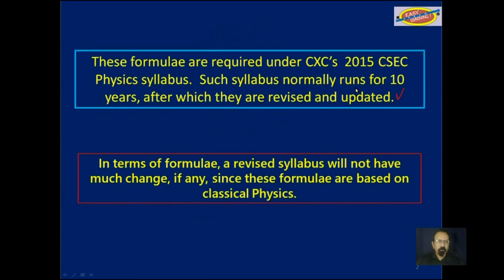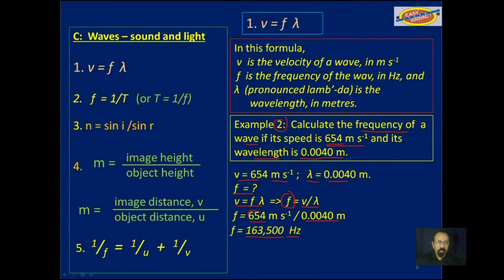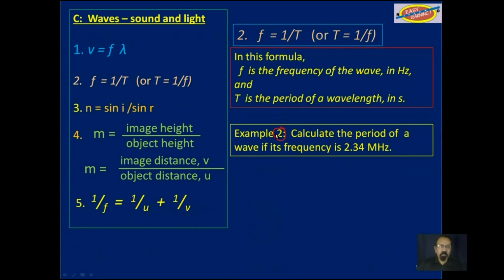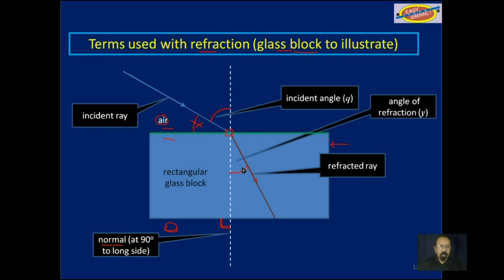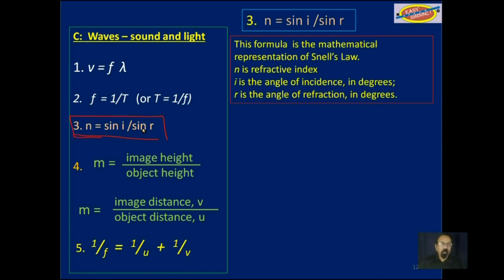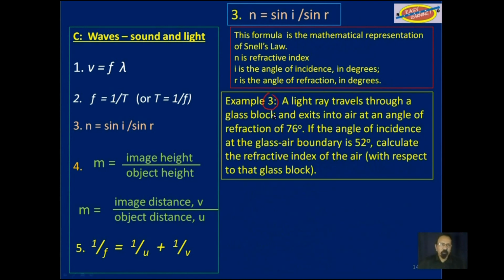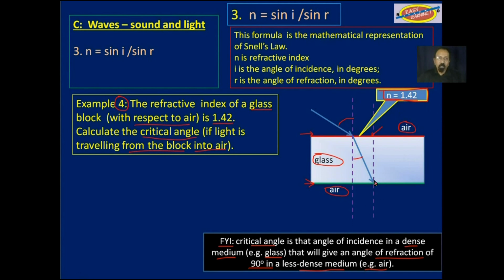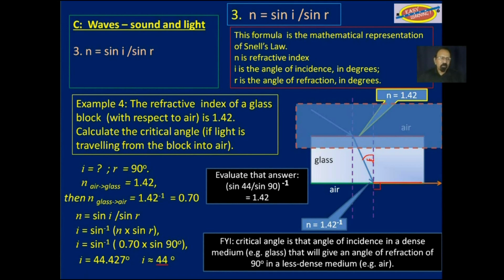PHYS 16 Refractive Index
This video deals with three formulae in Section C:  Waves (Light and Sound):
formula 1:  v = f  λ  ;
formula 2:  f  = 1/T   (or T = 1/f); and
formula 3:  n = sin i /sin r.

The title for this video (PHYS 16) - "Refractive Index"  - is derived from formula 3 above, as "n" is the refractive index of the second medium when light travels from one medium (e.g. air)  through another one (example a glass block).

Formula 3 is also a mathematical summary of Snell's Law for a pair of media.  That is to say, for a given pair of media (e.g. air and glass), the ratio of the sine of the angle of incidence to the sine of the angle of refraction is a constant, n.